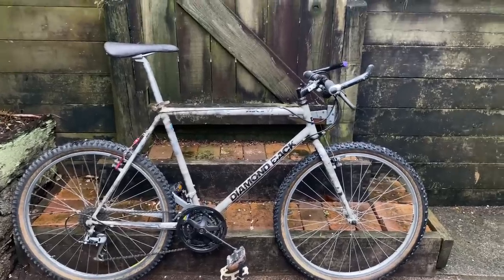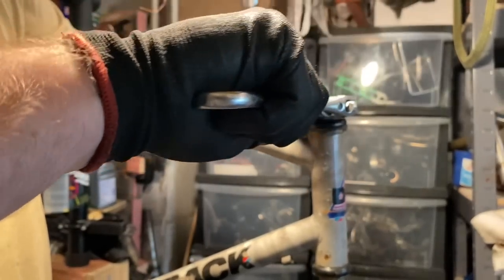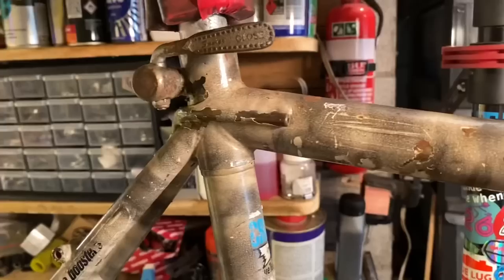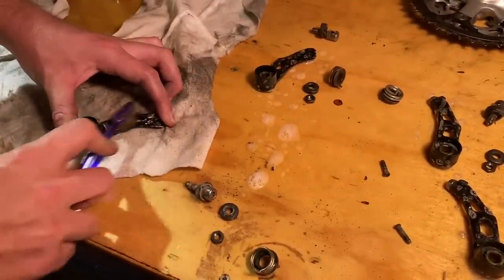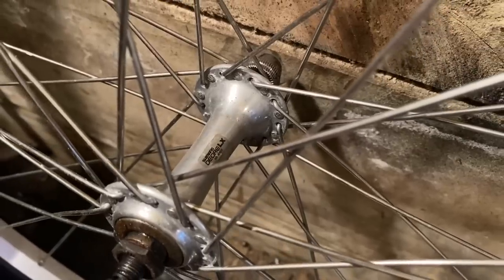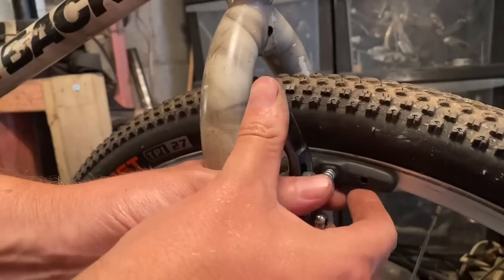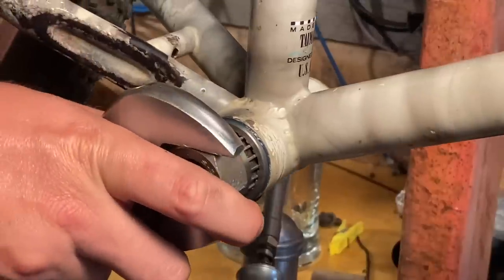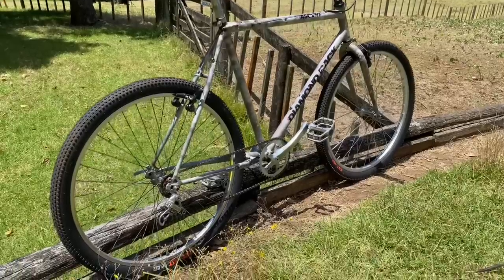Retro mtb - 1989 Diamondback Ascent, Dinglespeed build!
Thanks for checking out the video! Bit of a different one, Dinglespeed build 😎 hope you enjoy it! Bridgestone MB5 video will be up this week and hopefully the Kona LavaDome will be done soon, too 👌

This isn’t an instructional video, so I don’t include every step I take. It’s meant for entertainment only and large portions, often important, of assembly are removed to save time.